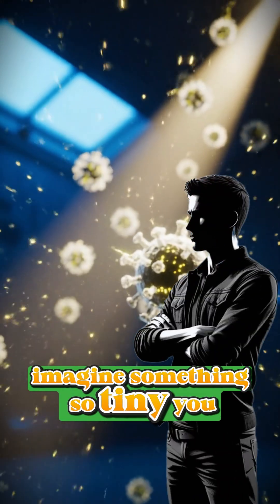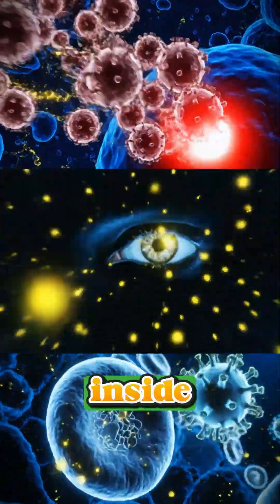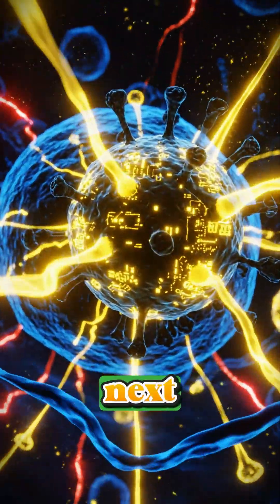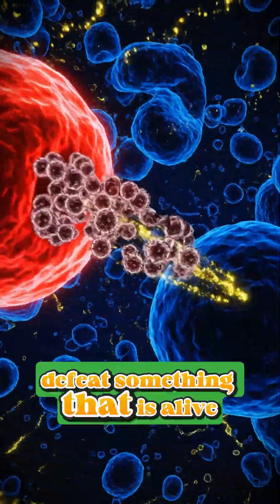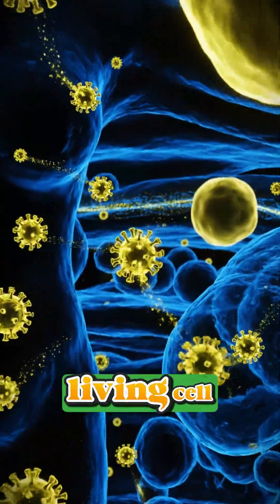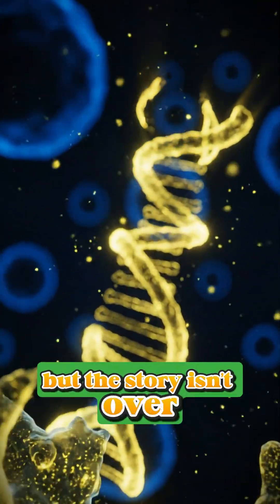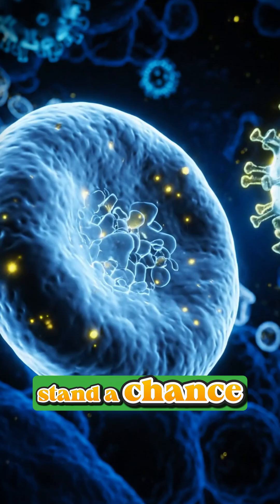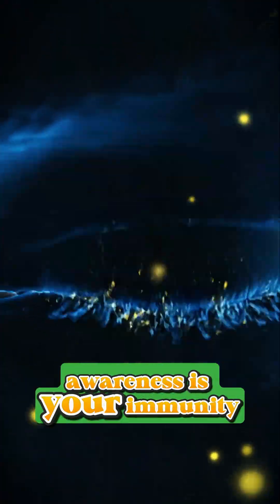🦠 How Viruses Affect Our Body — and How We Fight Back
Every day, millions of viruses try to invade our body.
But before they take over, our immune system launches a full-scale battle to protect us.

In this short documentary, we break down what really happens:
How a virus enters our cells…
How it multiplies…
How our body detects the invader…
And how your immune system unleashes antibodies, fevers, defenses, and killer cells to destroy the threat.

It’s a microscopic war happening inside you right now — and most people never even realize it.
If you love science, health breakdowns, medical mysteries, and fast, educational content, this video is a must-watch for US viewers.

Your body is fighting for you every second. Here’s how. 🔥

how viruses affect the body
virus attack explained
immune system fight
viral infection science
us trending science shorts
microscopic world documentary
health facts short
virus explained simple
how body fights virus
antibodies explained
killer cells immune
biology short video
viral science documentary
us audience educational
medical science facts
immune response explained
body defense mechanism
science for us viewers
health and biology short
virus breakdown video